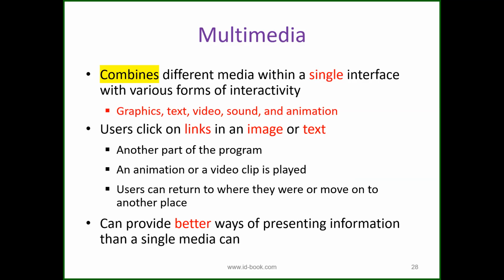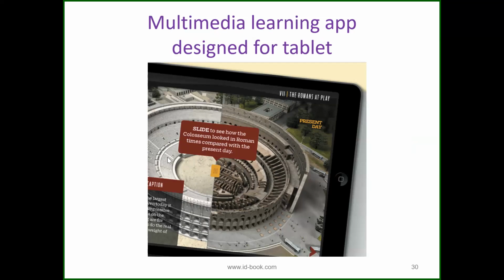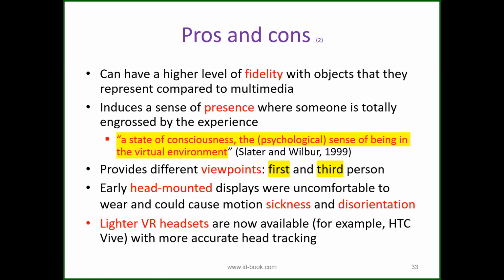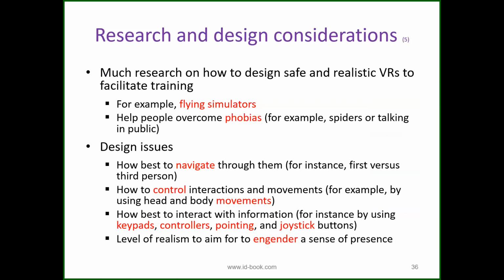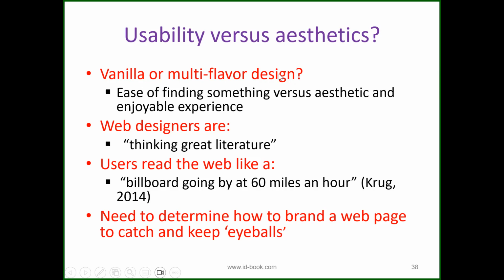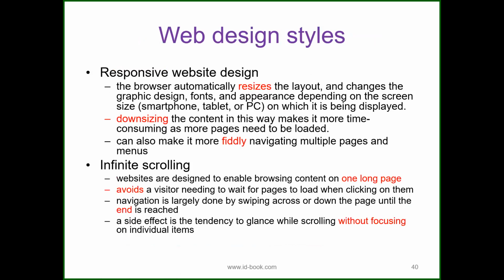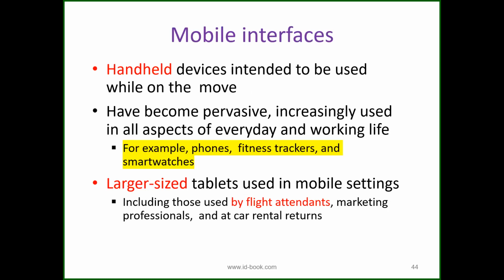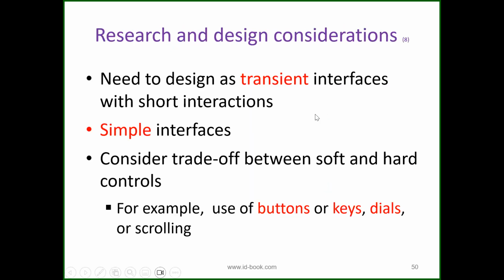Chapter 7 Interfaces Part 2